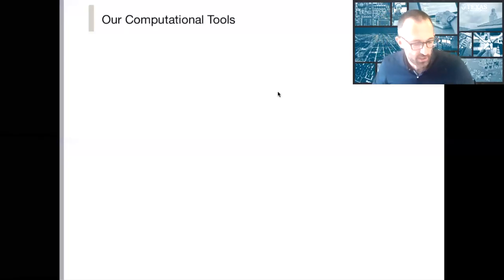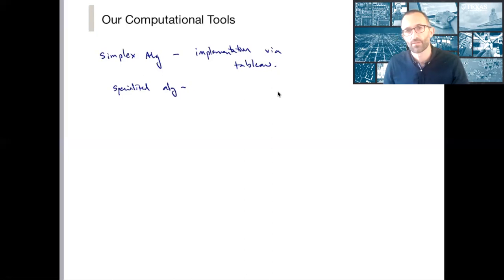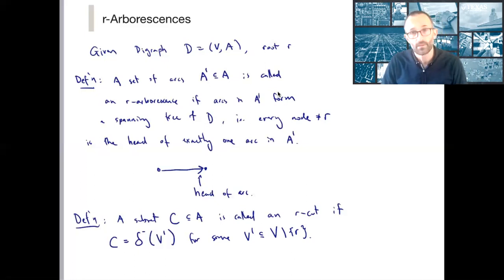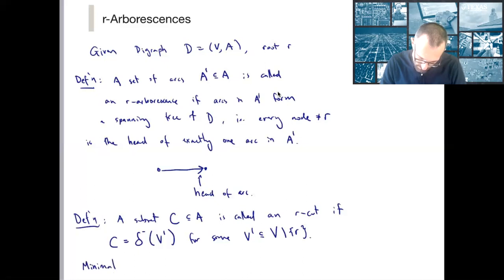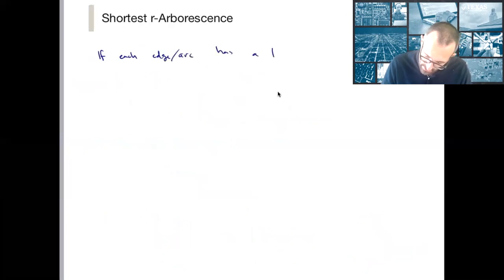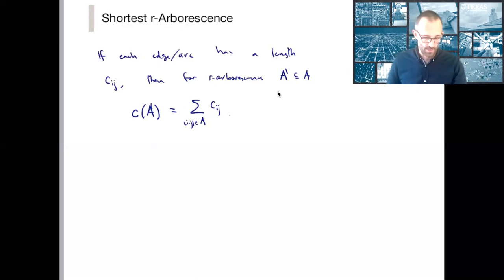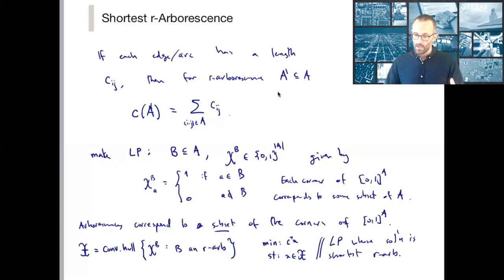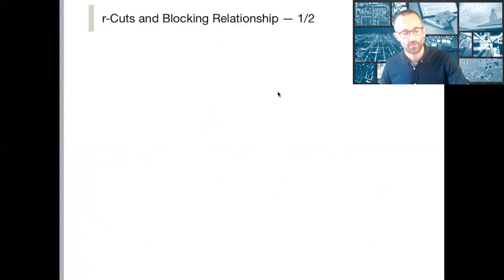4.6 r-Arborescences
We define the shortest r-Arborescence problem, as motivation for the Ellipsoid algorithm. The r-Arborescent problem can be written as an LP with an exponential number of inequality constraints. We show that by solving min-cut, we can find a violated constraint quickly (or certify feasibility).